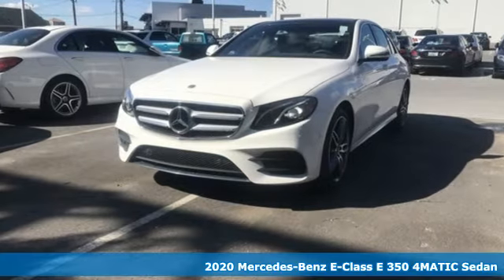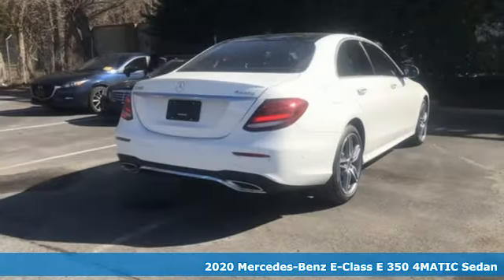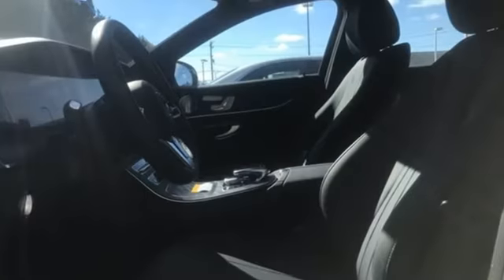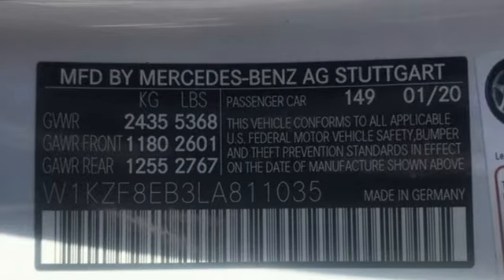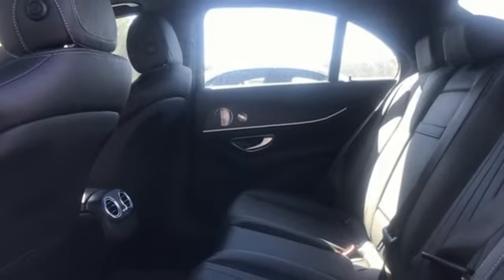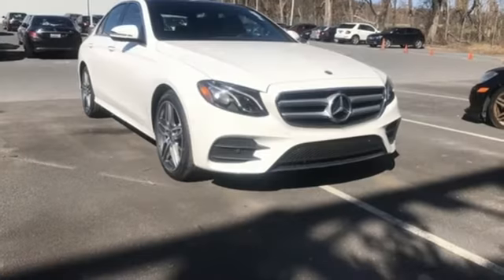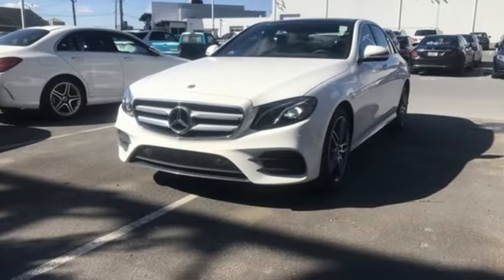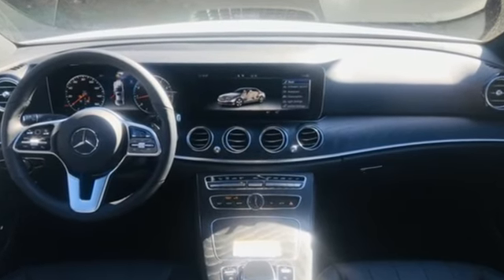2020 Mercedes-Benz E-Class Owings Mills MD Baltimore, MD #800610 - SOLD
Year: 2020
Make: Mercedes-Benz
Model: E-Class
Trim: E 350
Engine: I4
Transmission: 9-Speed Automatic
Color: White
Interior: Black
Stock #: 800610
VIN: W1KZF8EB3LA811035

Address:
9727 Reisterstown Road